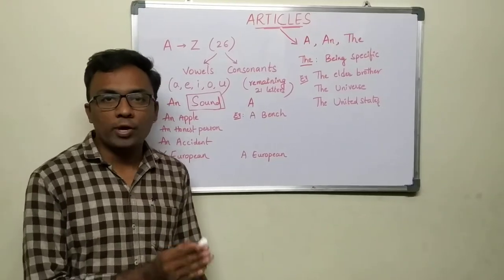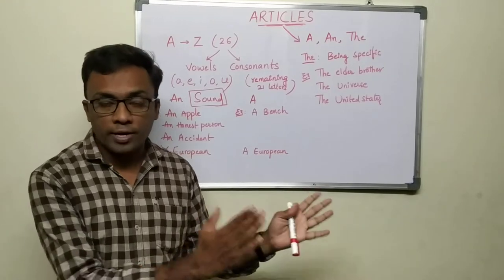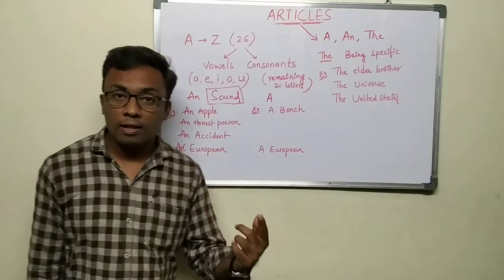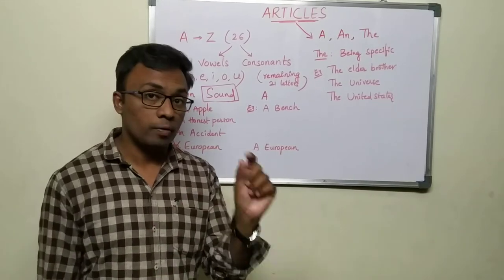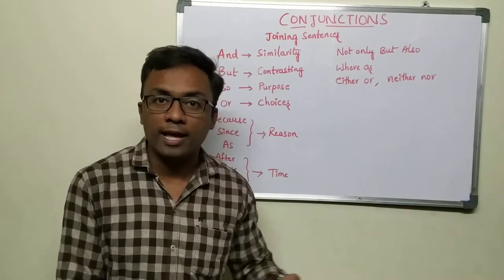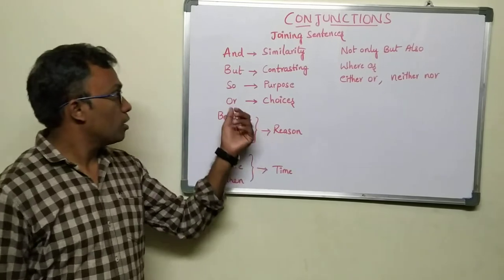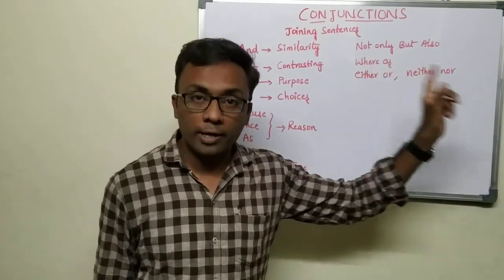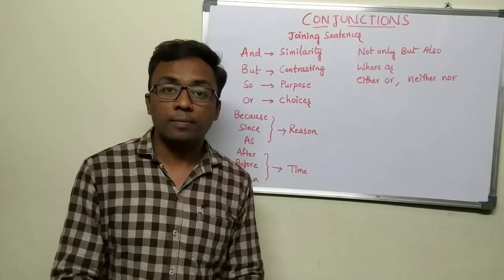How to learn English Grammar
Articles and Conjunctions are the most important fundamental part of english grammar which when properly applied can do wonders to your communication.